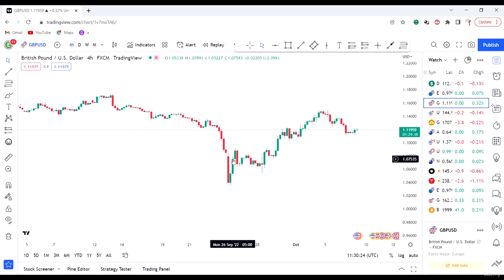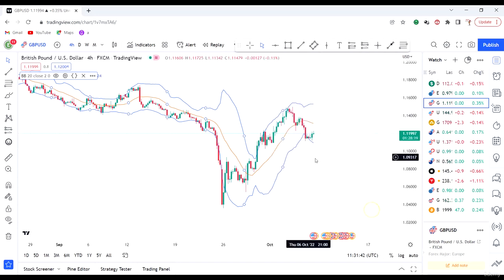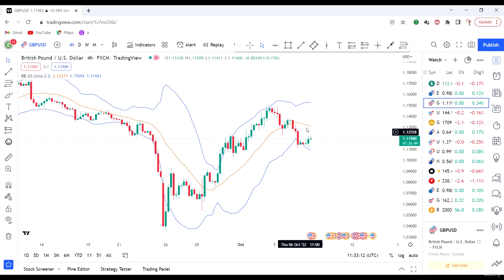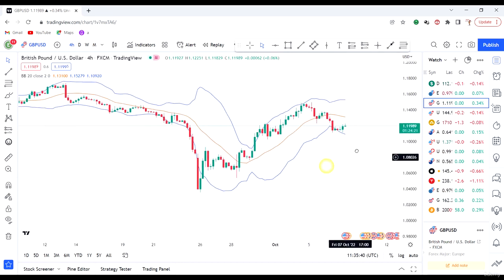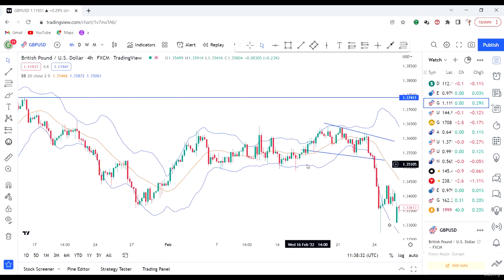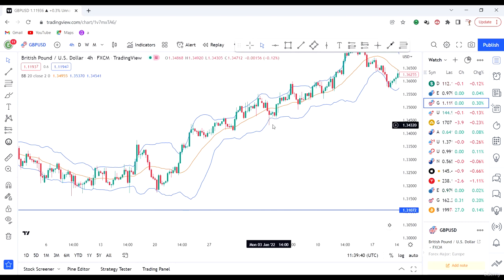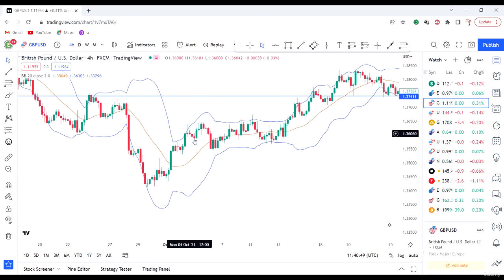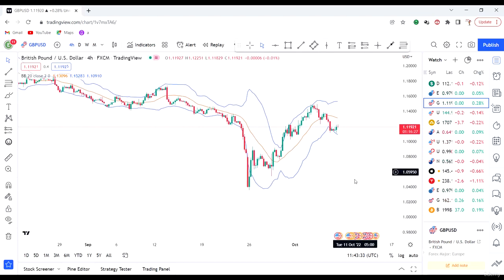Bollinger Bands - Complete Forex Master Course -